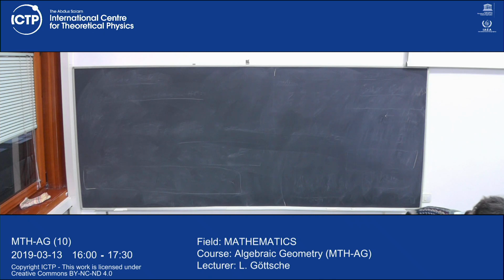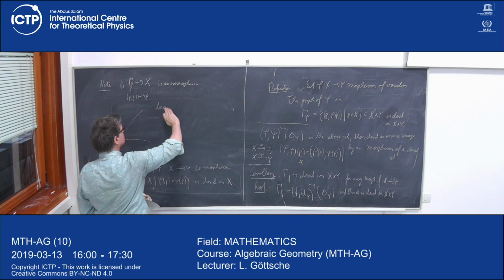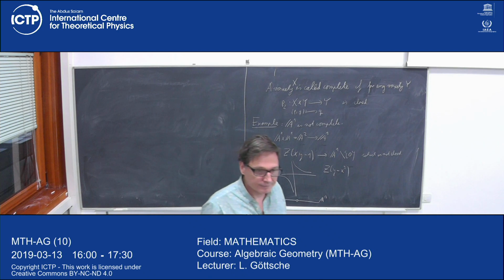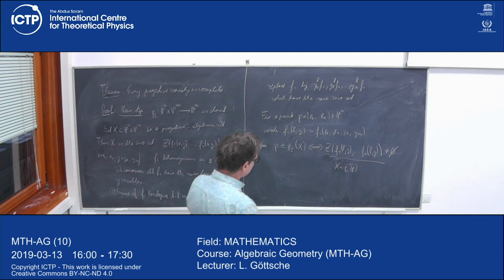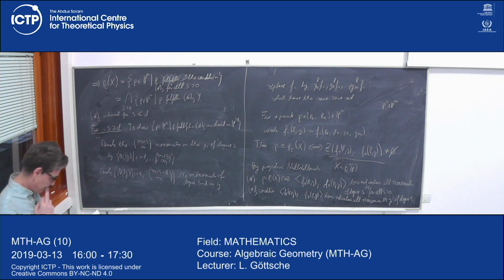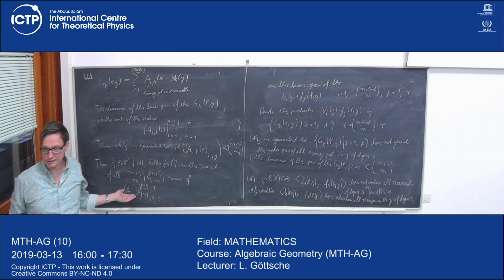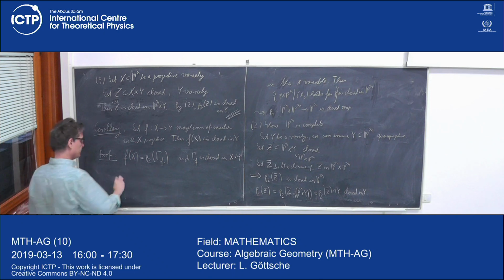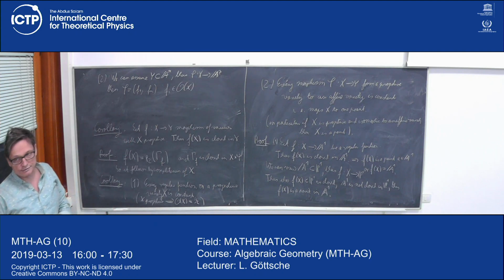Algebraic Geometry (MTH-AG) Lecture 10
MATHEMATICS
Algebraic Geometry (MTH-AG)
L. Göttsche
MTH-AG _L10.mp4